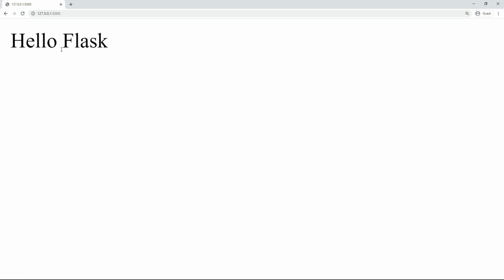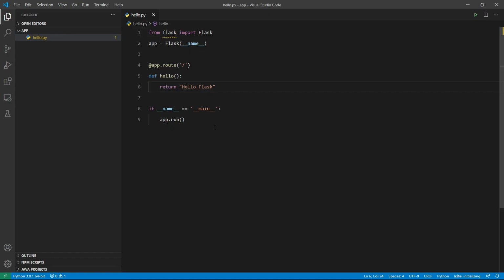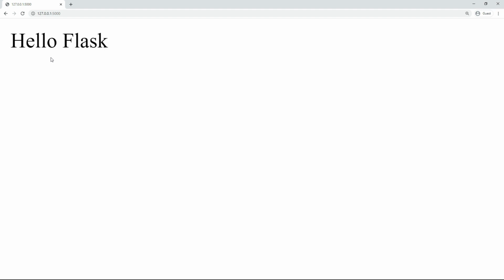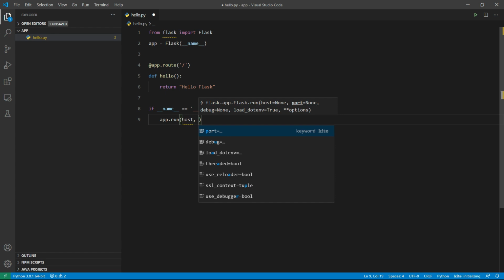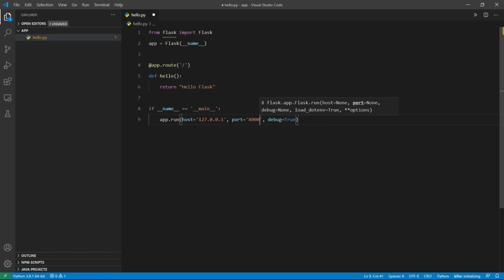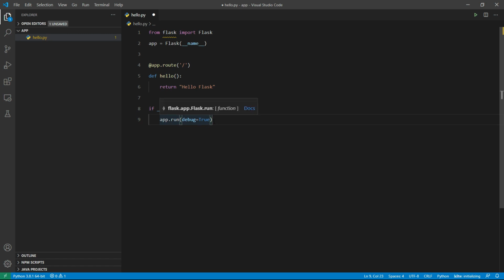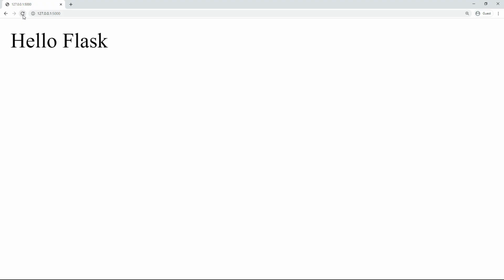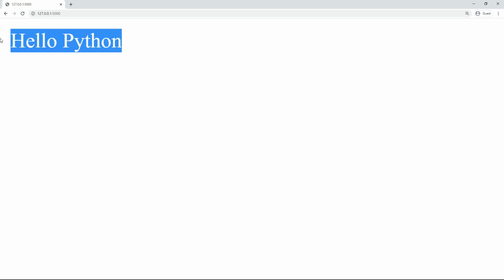Debug mode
Flask has a debug mode that helps in debugging as well as keep watching the code updates to push changes without restarting the server